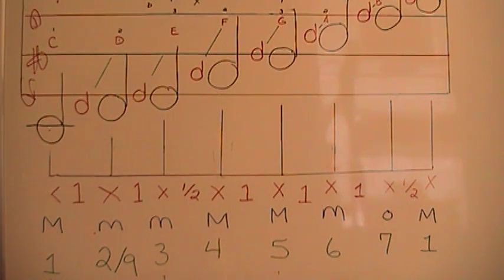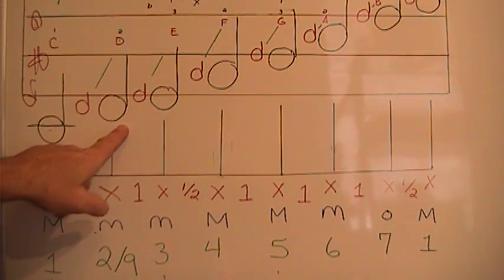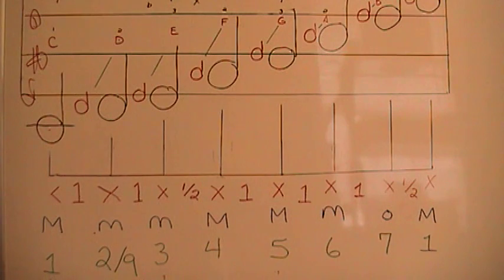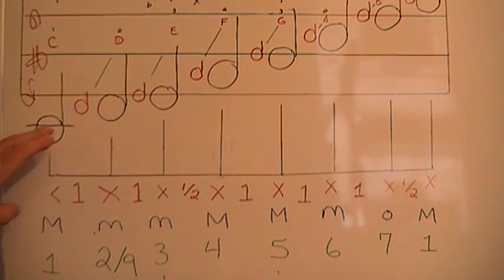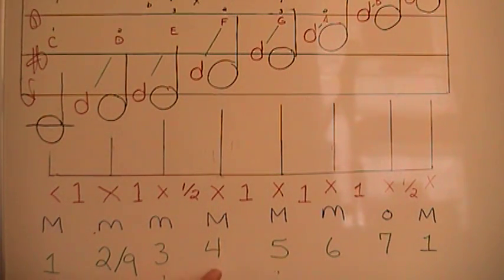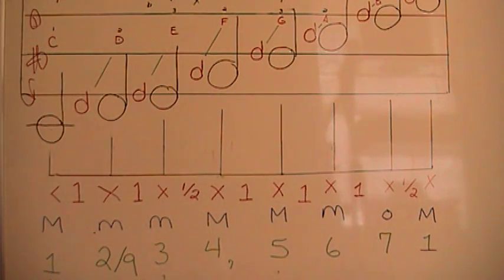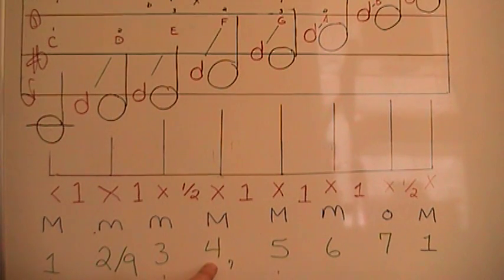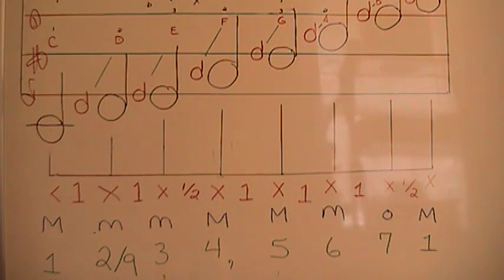Nashville Number System Lesson 1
The beggining video explains where the number system originates